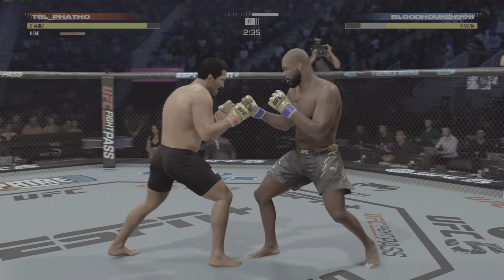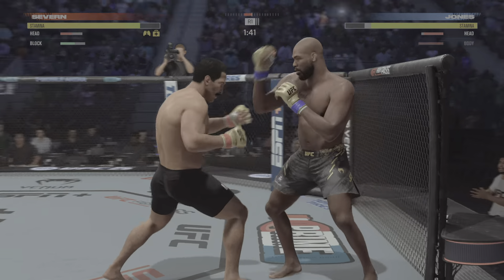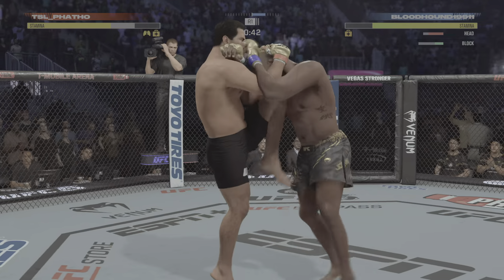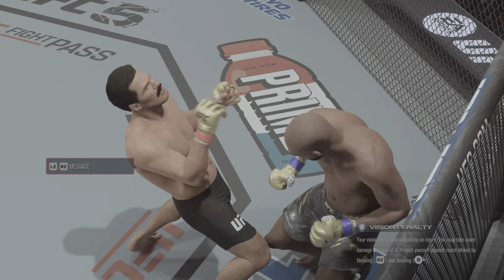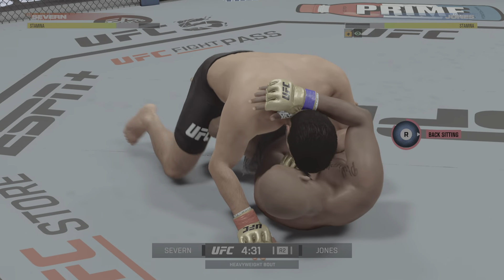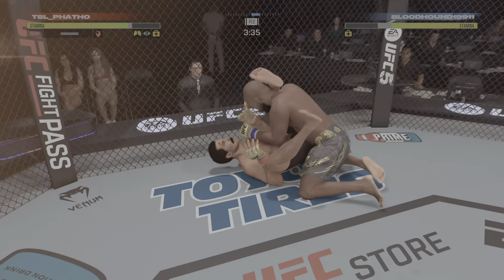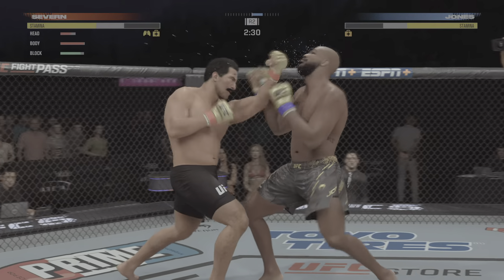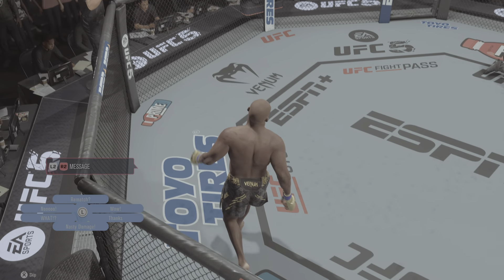EA SPORTS UFC 5_20241008154226